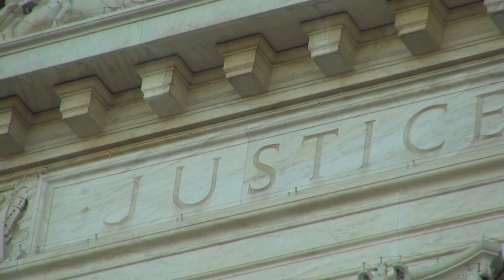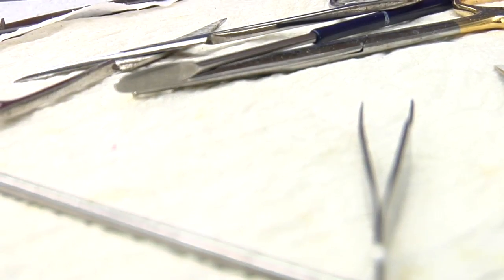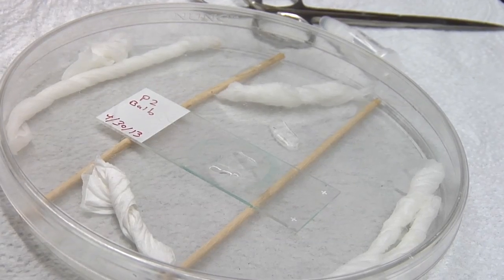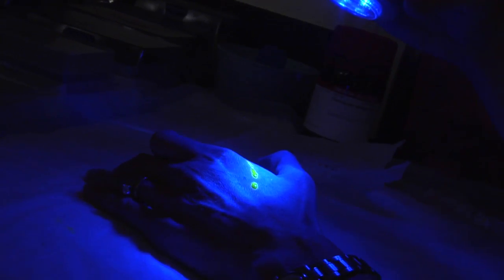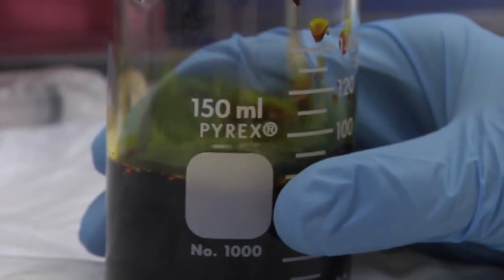UVA Innovation: Sexual Assault Forensics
Find out about some of the breakthrough in forensics technology and how they can help sexual assault victims.